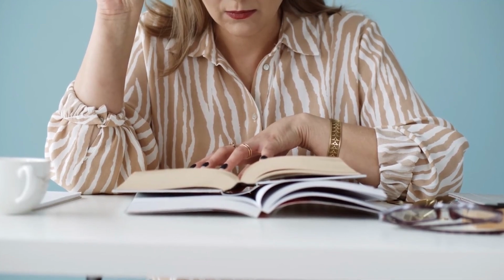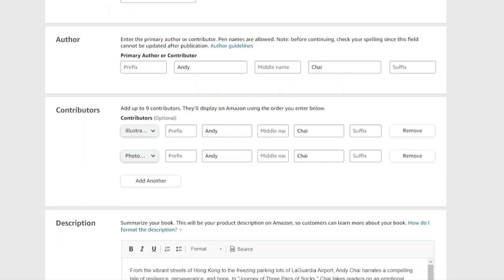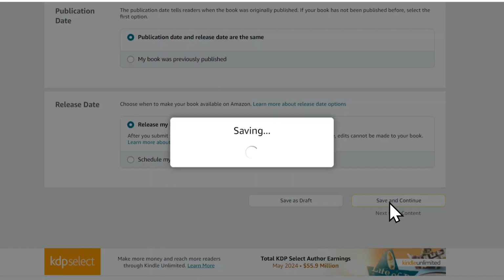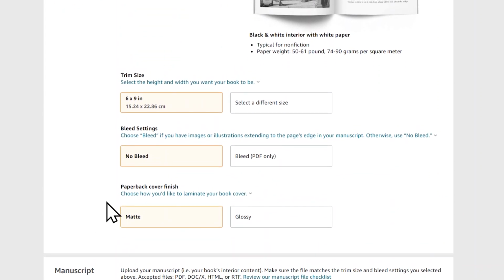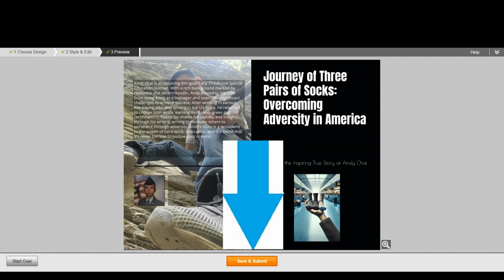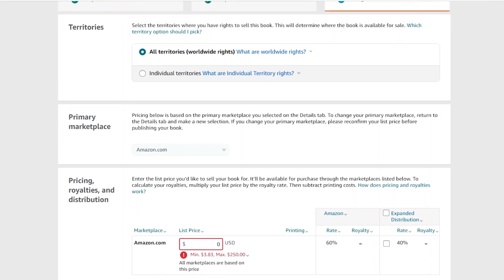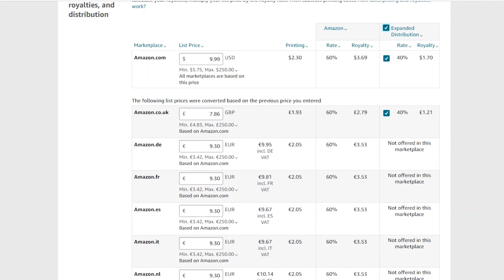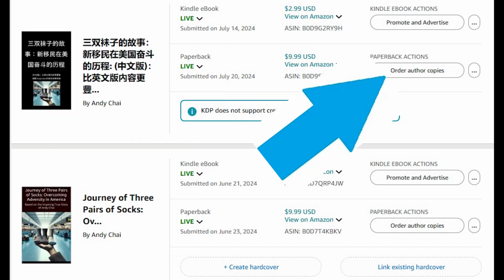(KDP 6/6) Amazon KDP: eBook to Paper book Conversation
Welcome to Part 6 of my 6-part series on self-publishing with Amazon KDP.  In this video, I will show you how to use the information from your eBook, with some editing involved, and turn it into a physical book that you can sell on Amazon.

- (KDP 1/6) No Start-Up Cost eBook/Paper book Publishing with Amazon KDP-what you need to get started